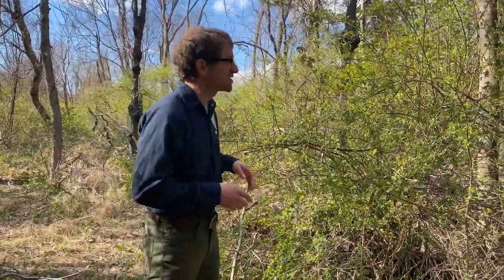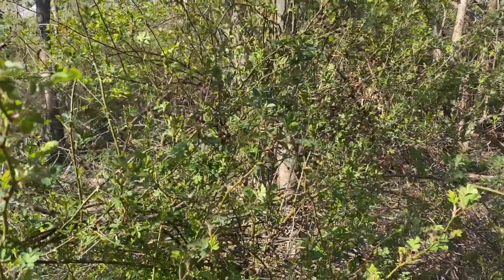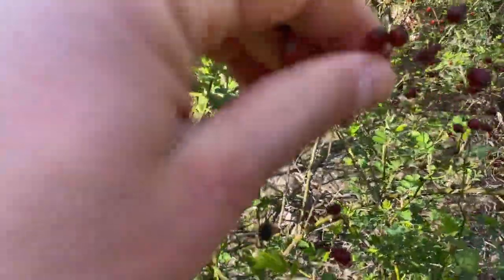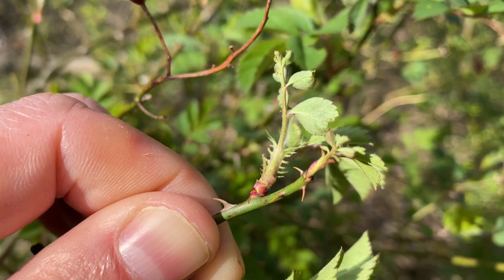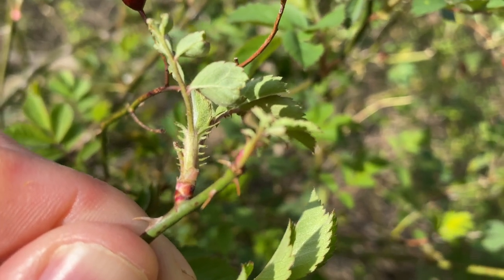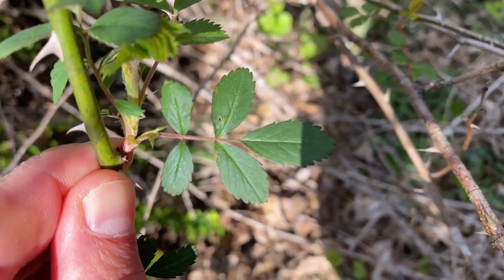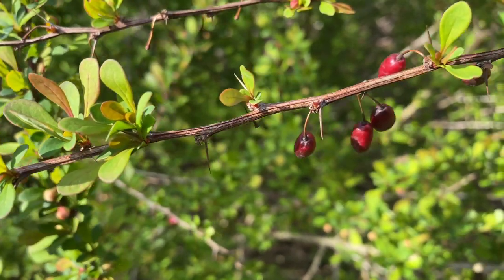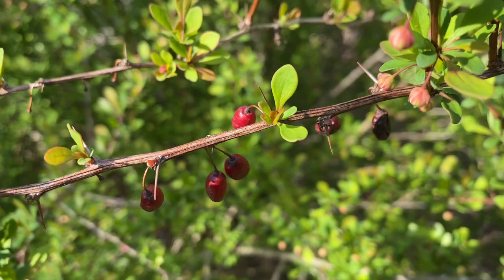Multiflora Rose Field ID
Multiflora rose is a common invasive shrub in the Lower Hudson PRISM region. This video describes its key identification features in the field and how to distinguish it from other look-alikes.